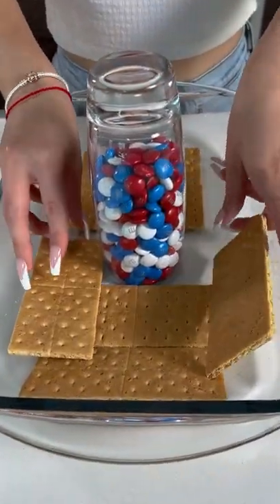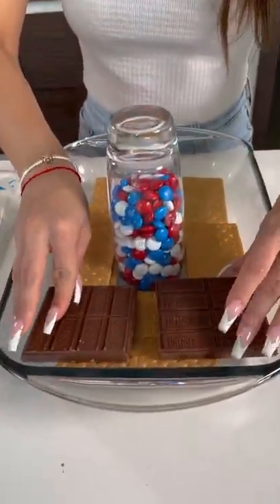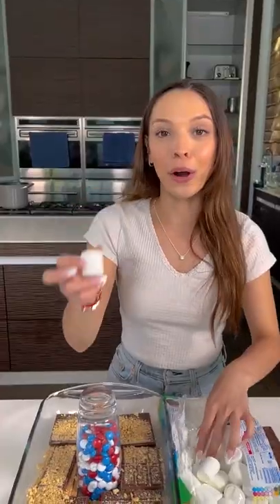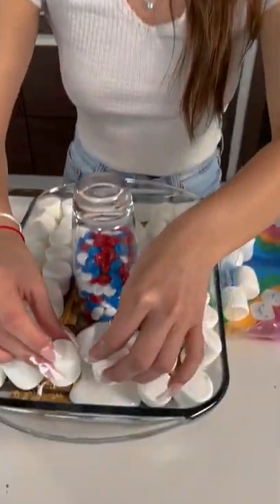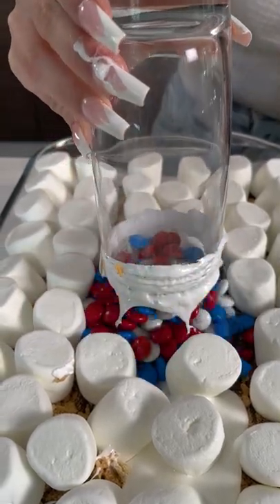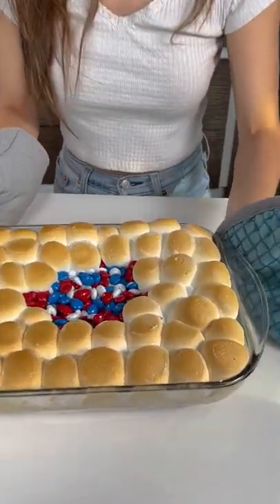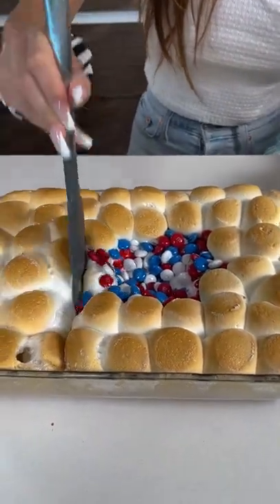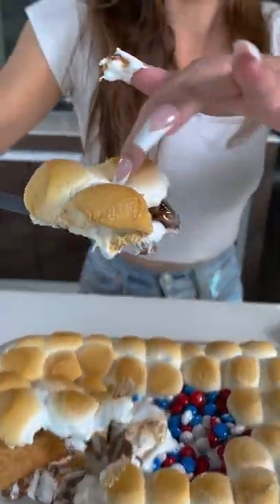A fun one-pan smores perfects for kids party!